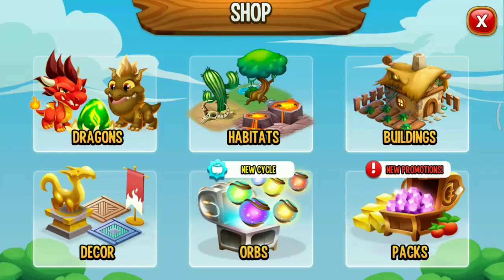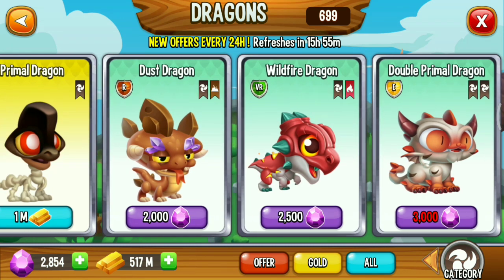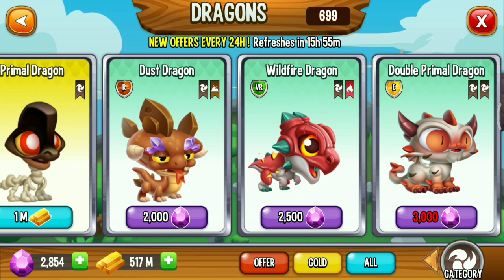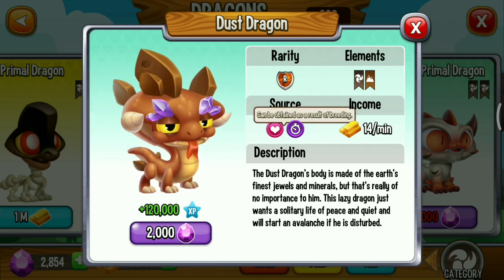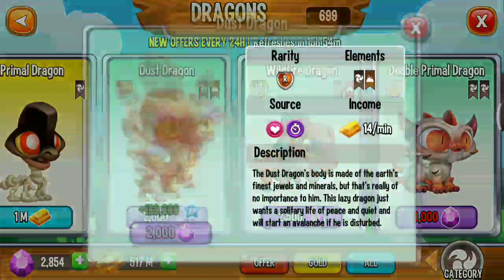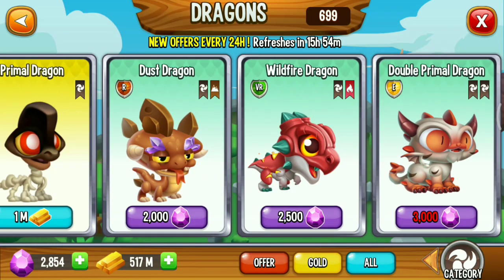NO NEED GEMS ! YOU CAN GET THEM FROM BREEDING ! Dragon City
This video will help you to breed 3 primal dragon in dragon city